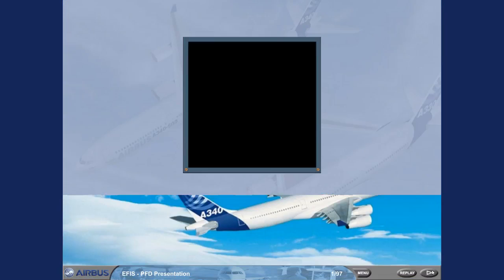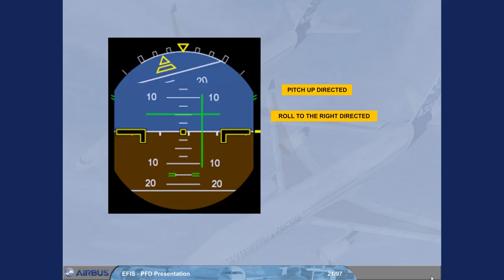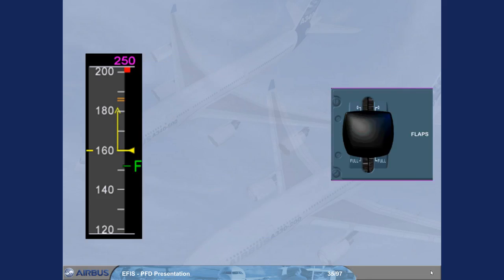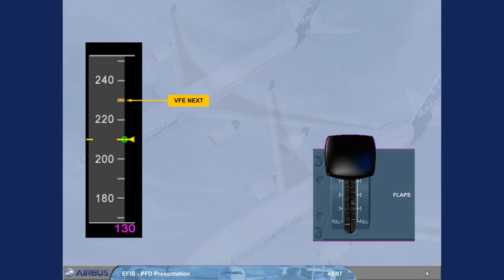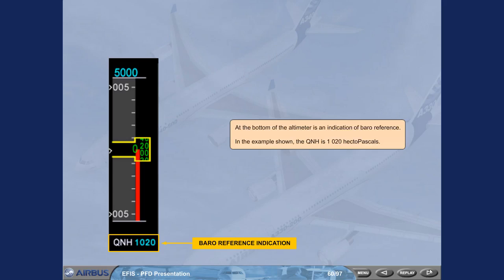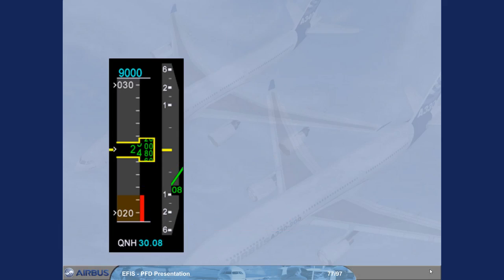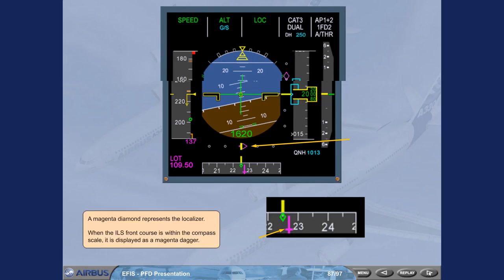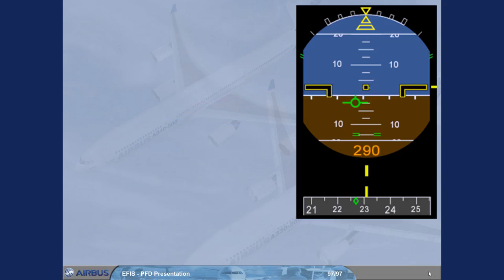Airbus A330 A340 Cbt #4 Efis Pfd Presentation